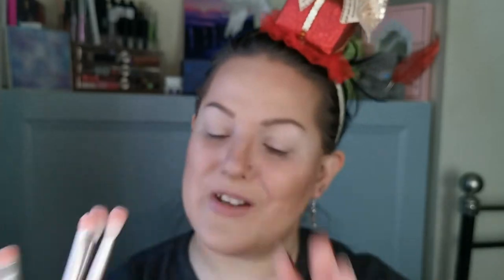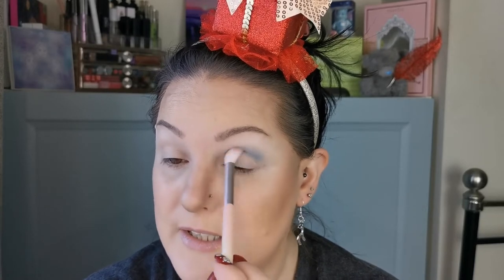Steph into Christmas |12 indie brands of Christmas | Number 3 - Oden's Eye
Hi guys! This mini-series is the ‘12 indie brands of Christmas’, where I thought I could show some love to some of my favourite indie brands. Oden’s Eye became a favourite during 2021, and I especially love their collaboration with Annette’s Makeup Corner, the Giant Wolves palette! I hope you enjoy watching this video as much as I enjoyed filming it!

Face:
Madaj Beauty London H20 Primer
Body Collection England Long Lasting Foundation – Light Beige
Madaj Beauty London Skin Perfect Colour Corrector - Lilac
ELF 16hr Camo Concealer – Medium Sand
Madaj Beauty London Skin Perfect Photo Ready Concealer – Medium Light Porcelain
Lottie London Ready Set! Go Setting Powder – True Translucent
Revolution x Roxxsaurus Roxi Contour and Highlight Palette
Oden’s Eye Alva Flower Blusher – Sweet Tulip
Oden’s Eye Solmane Highlighter Palette
Tarte Maracuja Miracle Mist
Eyes:
Catrice Cosmetics Slim’matic Ultra Precise Brow Pencil – Cool Brown
Juvia’s Place i Prep i Prime Eye Primer – Shade 1
Oden’s Eye + Annette Obrestad Giant Wolves Eyeshadow Palette
Arttitude Cosmetics Cake It Water Activated Liner - Purify
Urban Decay Lash Freak Mascara - Black
Fatal Beauty Black Like My Soul Eyeliner*
SOSU Lash Adhesive
Arttitude Cosmetics Lashes – Angel
Marc Jacobs Highliner Gel Eye Crayon – Luna(tic)
Kaima Cosmetics Chameleon Flakes - Oblivion
Lips:
Colourpop Lippie Stix – Primer
Limecrime Matte Velvetines Liquid Lipstick - Moonstone

Thumbnail background picture –  Photo by Aaron Burden on Unsplash